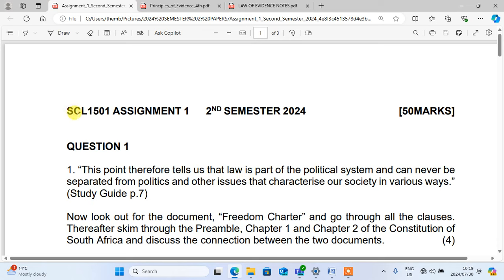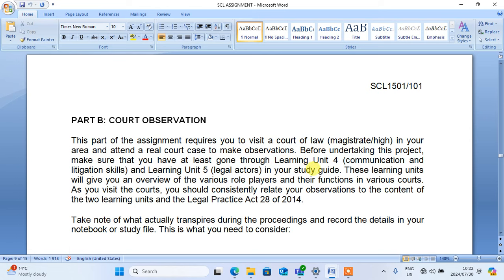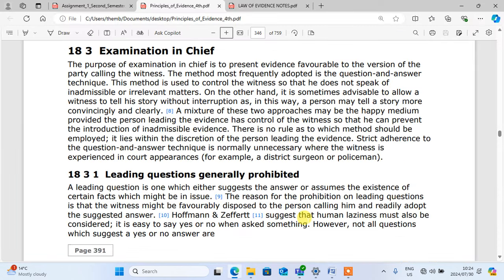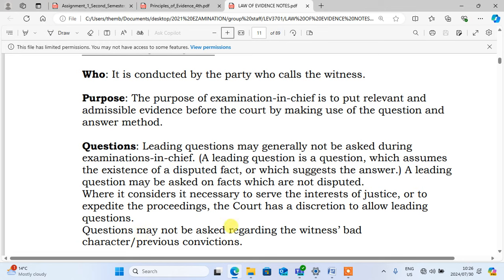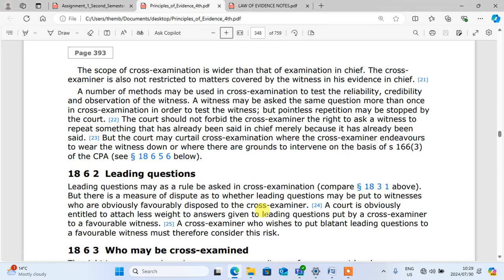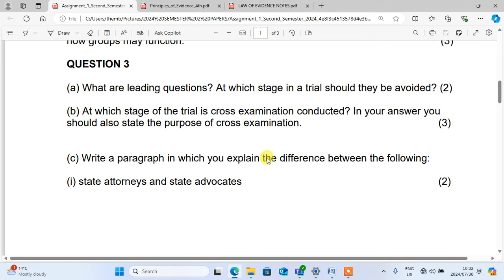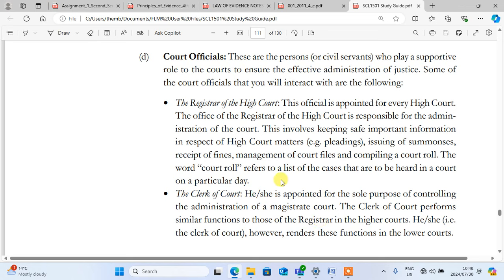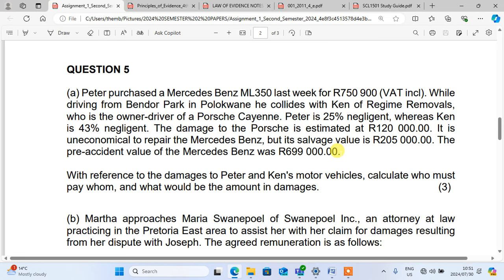Scl1501 skills course for law students assignment 1 2024 sem2